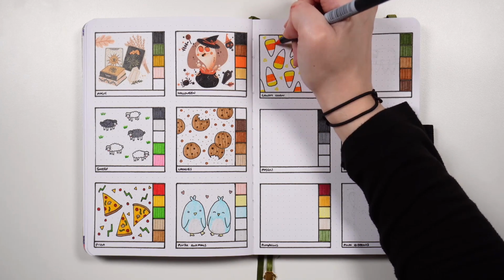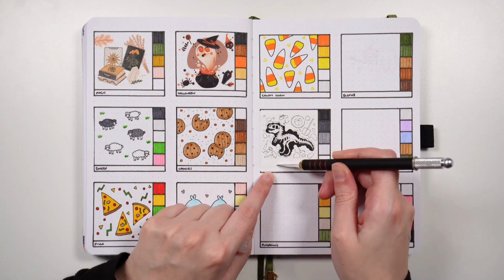12 October Bullet Journal Theme Ideas 💜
Looking for October bullet journal ideas? I got you! Today we're looking at 12 fun theme ideas for October in your bullet journal 💪 Each theme idea has an associated colour palette and decoration idea 😄

💜 Colour palettes
Selection of Tombow Dual Brush Pens
- Magic: N15, 177, 26, 761, white
- Sheep: N35, N89, white, 195, 723
- Pizza: 856, 25, 195, 992, 977
- Halloween: N15, 947, 925, 991, white
- Cookies: white, 899, 947, 977, 992
- Plush animals: 761, 090, 451, white, N89
- Candy corn: 925, 025, 055, white, N89
- Fossils: N15, N35, N55, N75, white
- Pumpkins: 837, 991, 062, 990, 158
- Sloths: 177, 177, 977, 947, 899
- Fairy houses: N89, 623, 553, 977, 177
- Pink ribbons: white, 725, 743, 757, N15

Tombow Fudenosuke Hard Brush Tip Pen
Tombow Dual Brush Pens

💜 Timestamps
0:00 - October bullet journal themes
0:45 - Magic bullet journal theme
1:25 - Sheep bullet journal theme
2:00 - Pizza bullet journal theme
2:55 - Halloween bullet journal theme
3:39 - Cookies bullet journal theme
4:21 - Plush animals bullet journal theme
4:58 - Candy corn bullet journal theme
5:38 - Fossils bullet journal theme
6:29 - Pumpkins bullet journal theme
7:19 - Sloths bullet journal theme
8:01 - Fairy houses bullet journal theme
8:33 - Pink ribbons bullet journal theme
9:19 - More theme ideas